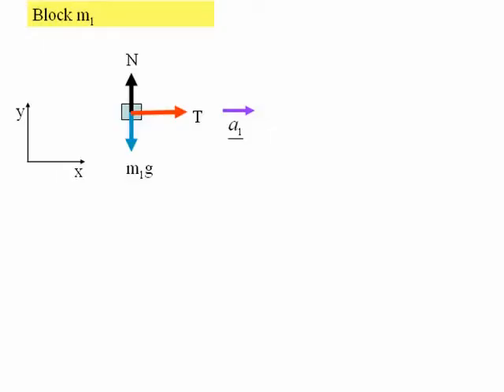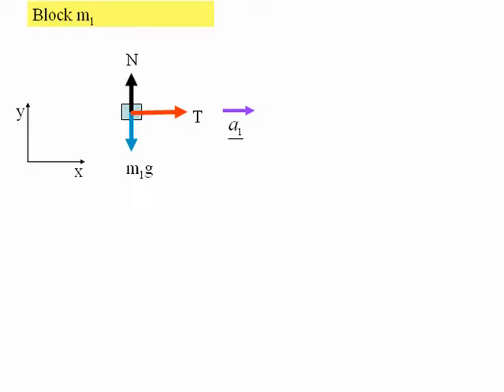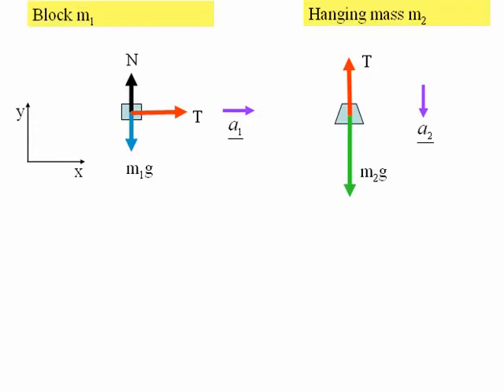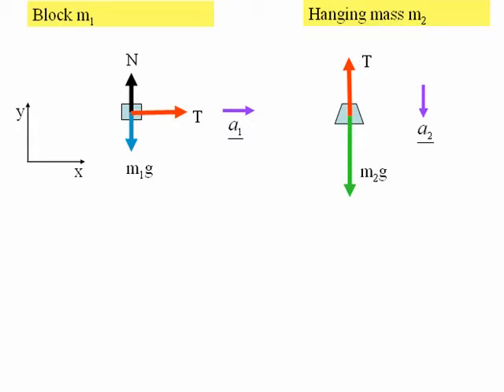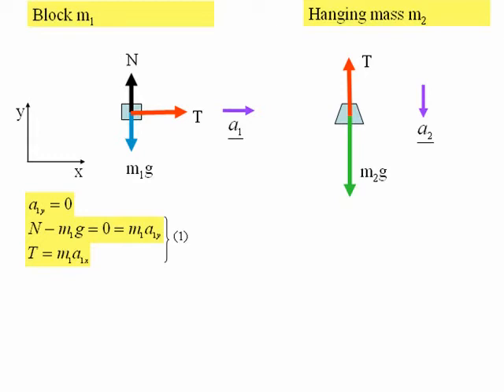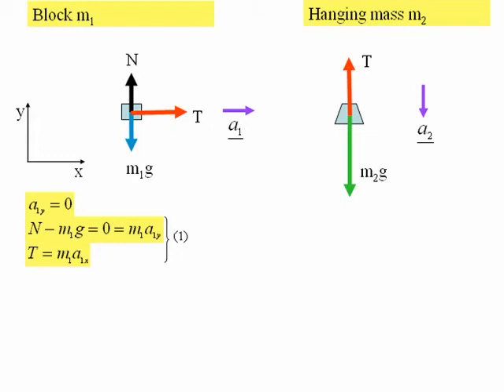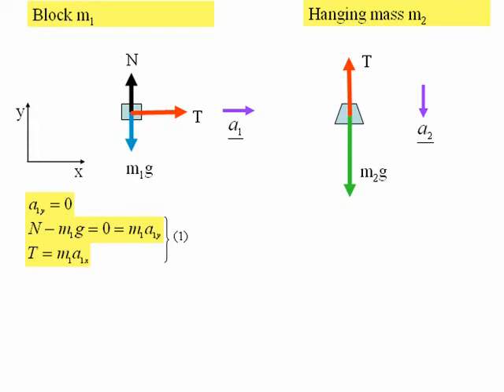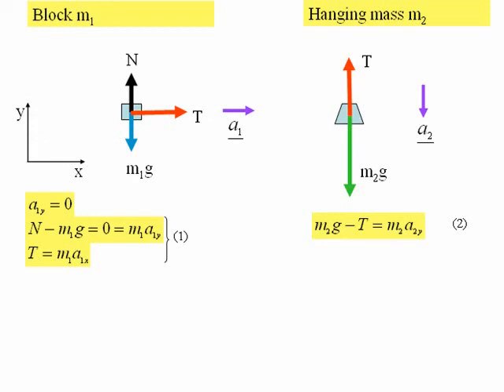Find the forces for two blocks connected by a pulley old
A block of mass m1 on a smooth horizontal surface pulled by a string which is attached to a mass m2 hanging over a pulley. We assume that the pulley has no mass and is frictionless. Determine the acceleration of the system and the tension in the string.